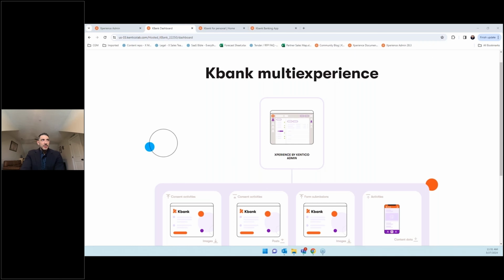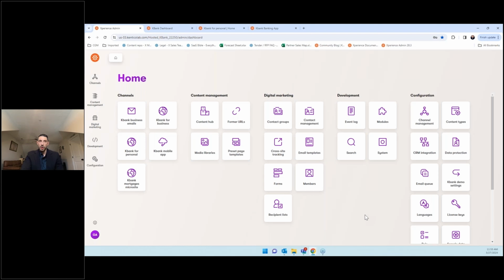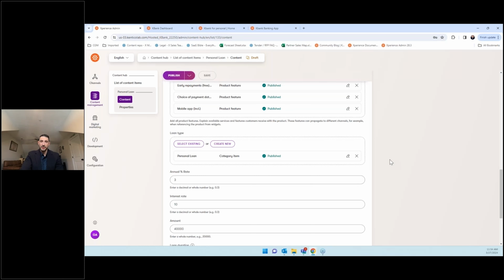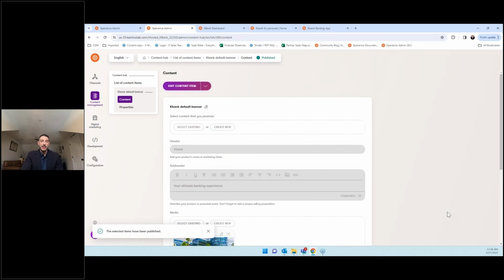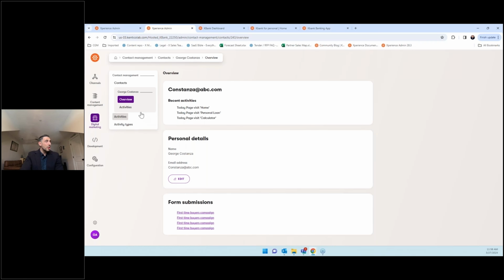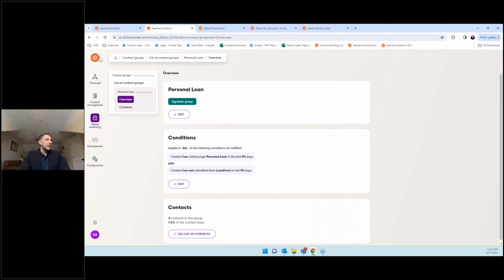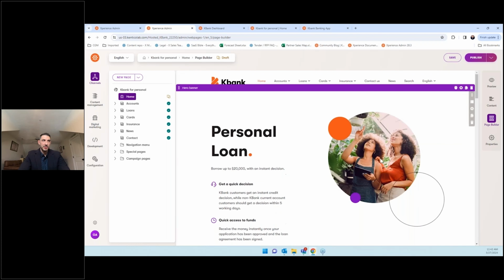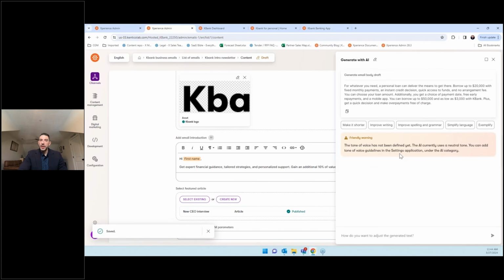Maximize ROI with Kentico Xperience | Korcomptenz Inc's Guide to Building Customer Experience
"🚀 Elevate your digital strategy with Korcomptenz Inc as we delve into the game-changing capabilities of Kentico Xperience. Discover how to build exceptional customer experiences and craft the ultimate marketing technology stack.

🛠️ In this comprehensive demo, you'll see firsthand how our hybrid headless digital experience solution combines the flexibility of headless CMS with traditional content management. This powerful synergy is designed to boost your digital marketing efforts and minimize overhead while significantly enhancing your ROI.

✨ Key Takeaways:

*   Uncover the innovative features that set Kentico Xperience apart from the competition.
*   Learn how to align your customer experience initiatives with industry-leading best practices.
*   Find out how to revamp an outdated tech stack and strategically choose marketing technologies that improve customer engagement and accelerate sales growth.

🔥 Join Korcomptenz Inc's journey to digital excellence and start revolutionizing your customer experiences today!